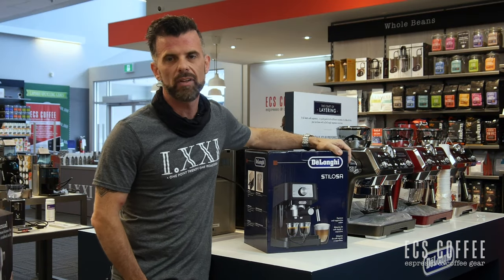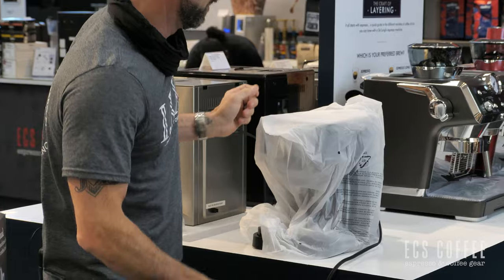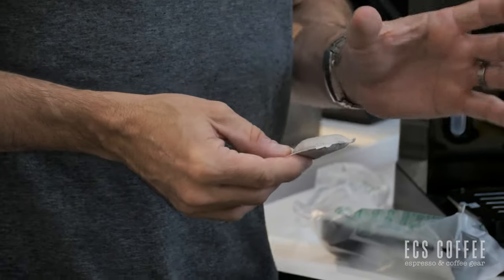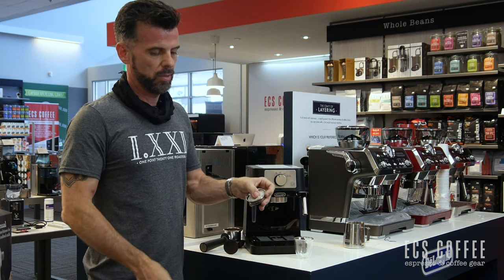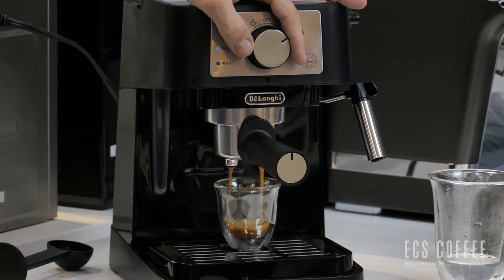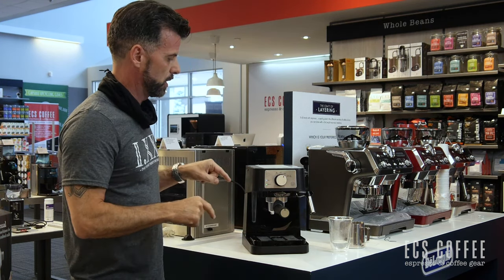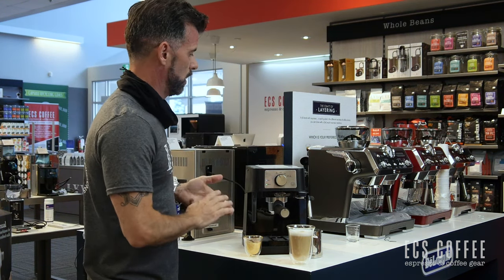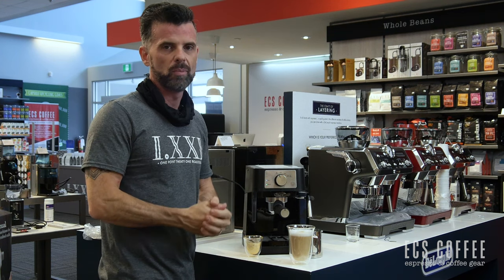Delonghi Stilosa Unboxing & Review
Let's have a look at the Delonghi Stilosa! We'll check out the features and see how it works right out of the box without any customization.